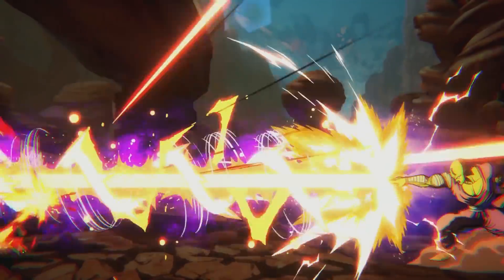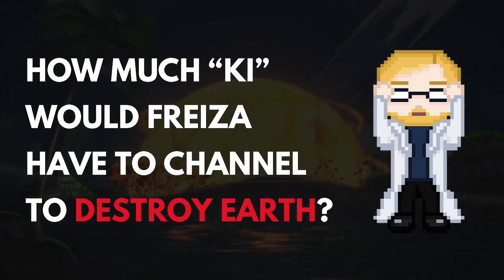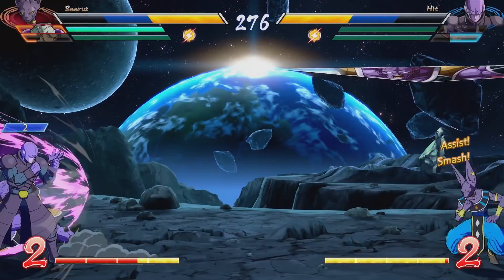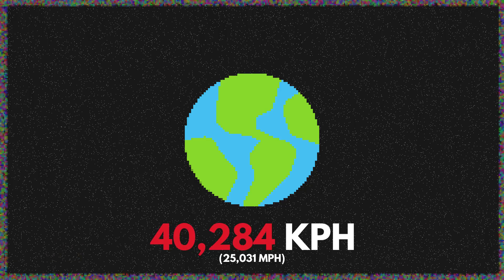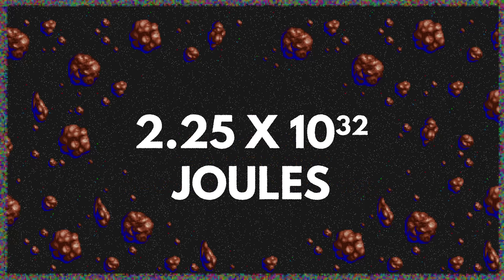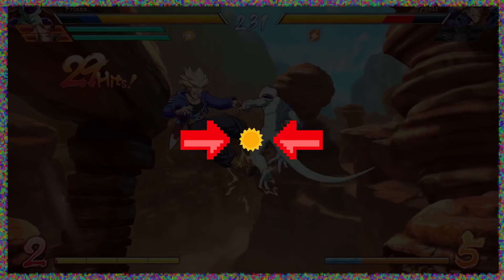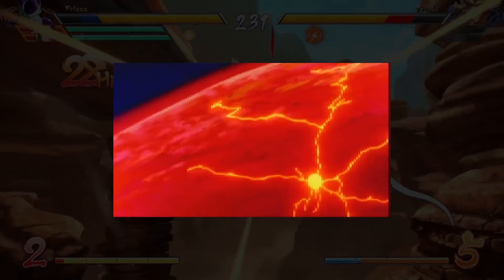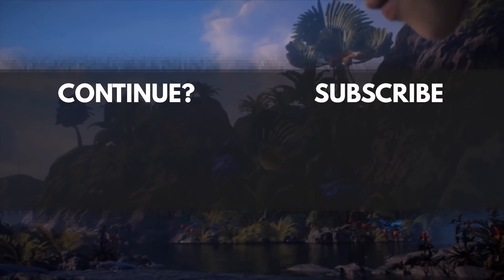How Much Energy Would It Take To Destroy A Planet?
Reminder that Goku is a crappy father.